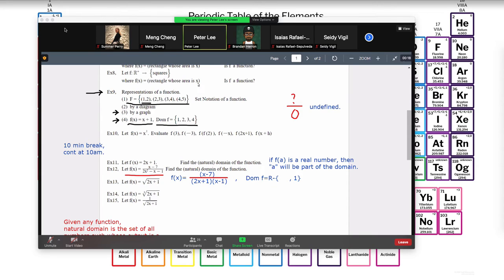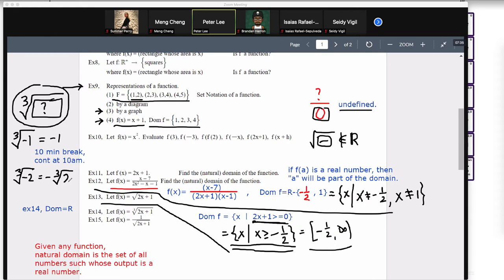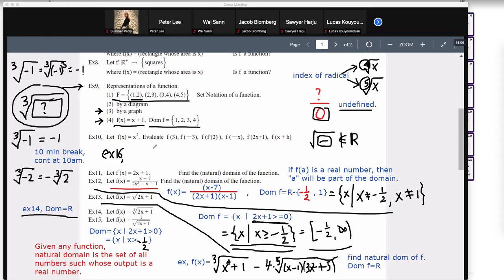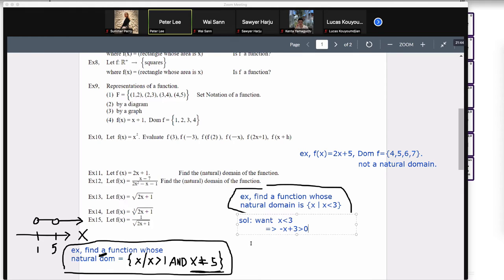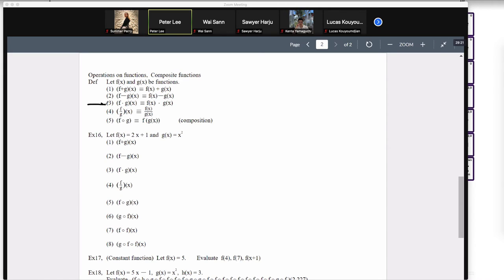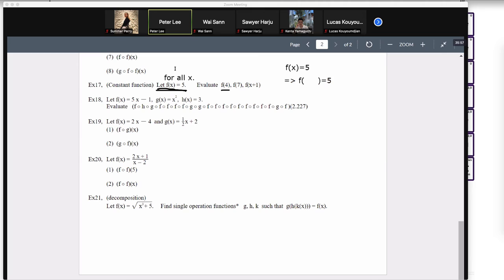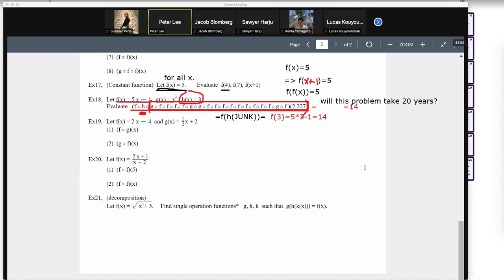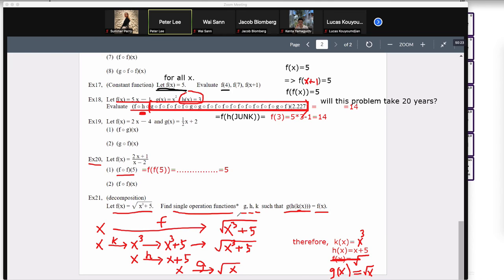Fri 1:7 Math 7 Day 4 part 3